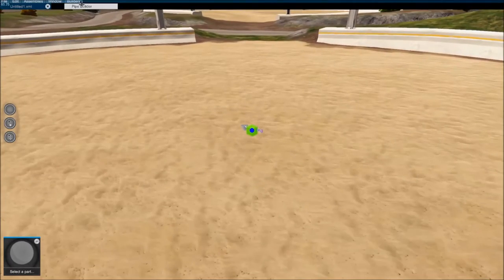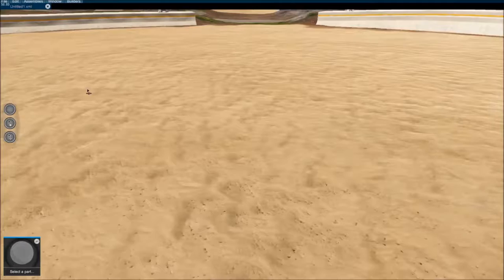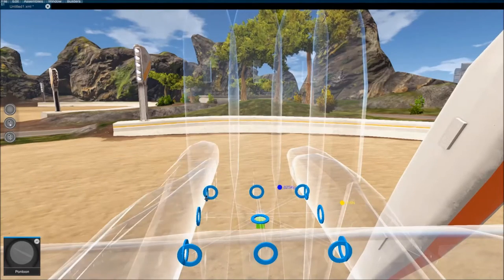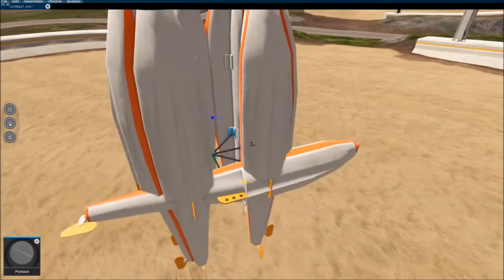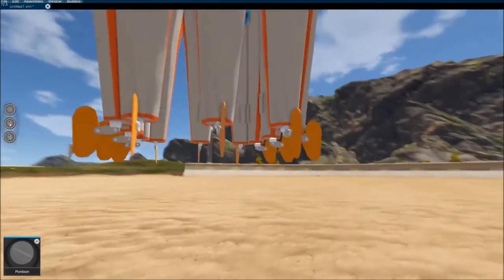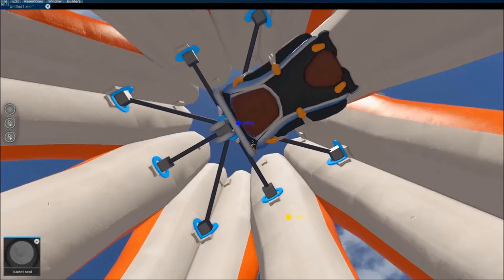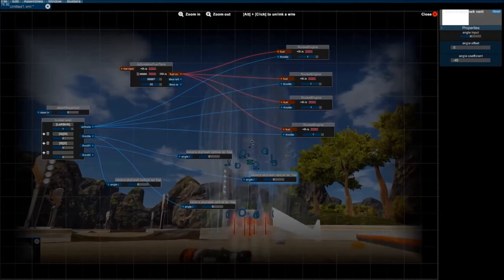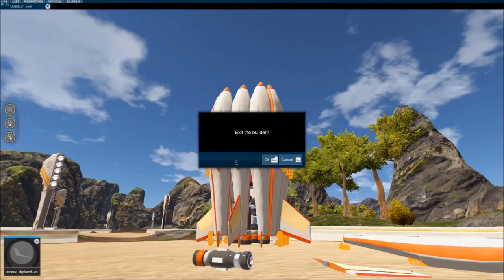Homebrew Vehicle Sandbox 14 - BT #2 Rocket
Here's an tutoral how to make an awesome rocket :D

here are the download links if you don't want to build one
top one if for azerty keyboard and the down one is for an qwerty keyboard

Homebrew :
If you have any questions for me leave them in the comment section down below. :)